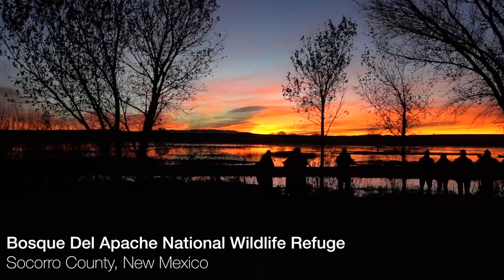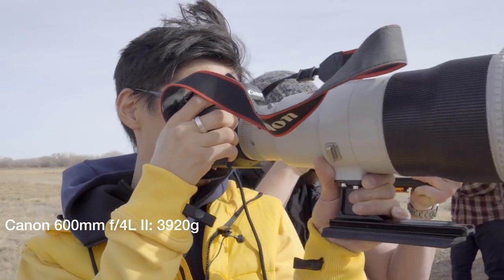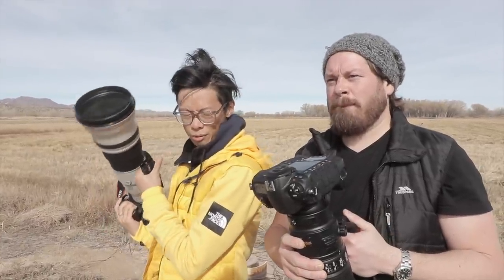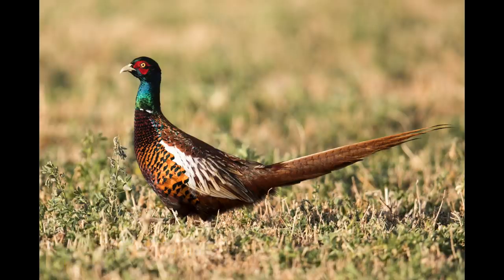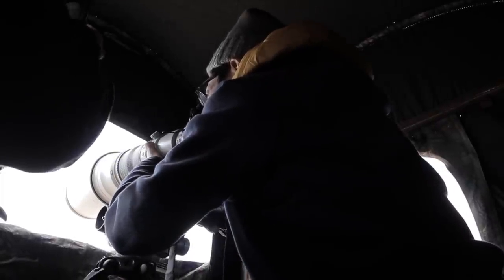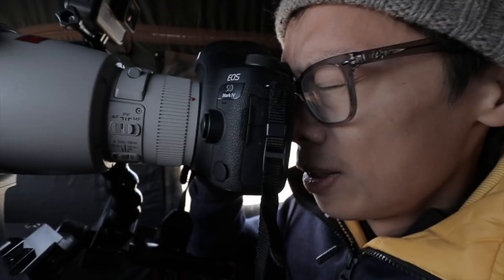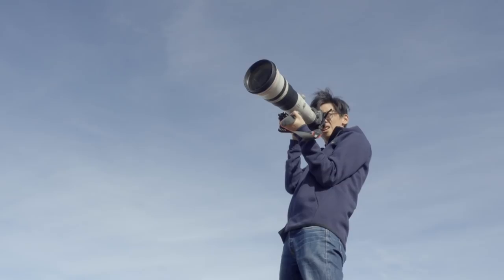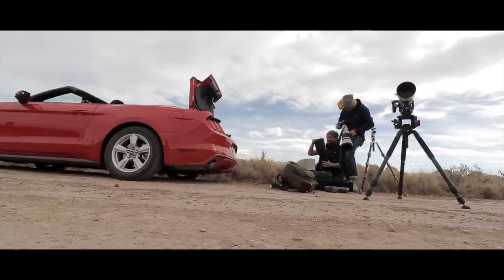Canon 600mm f/4L II Hands-on + NAT GEO Wild!